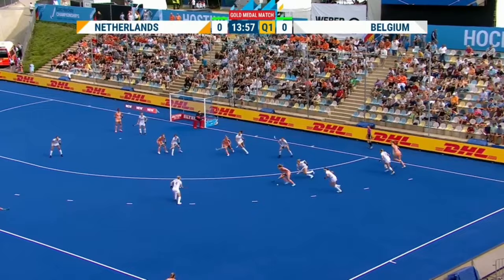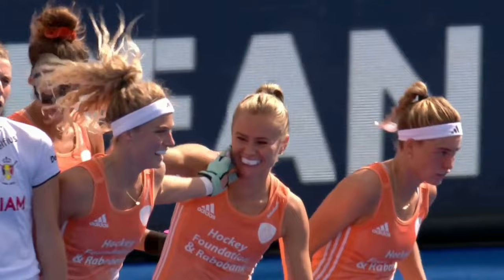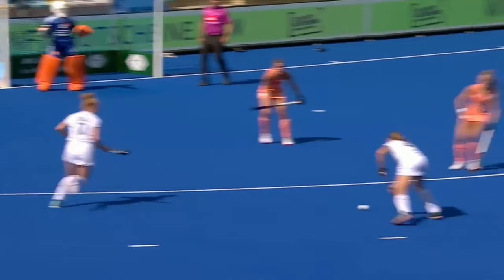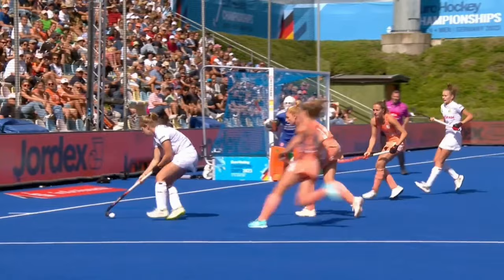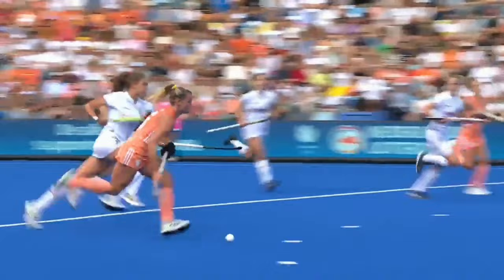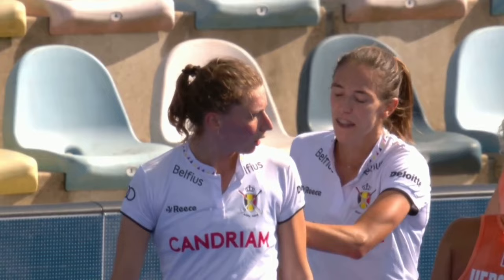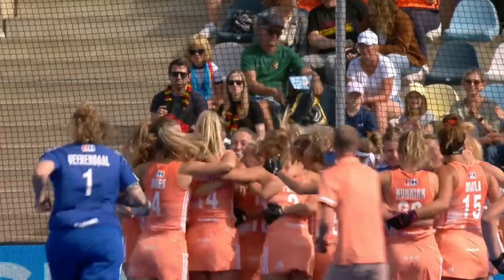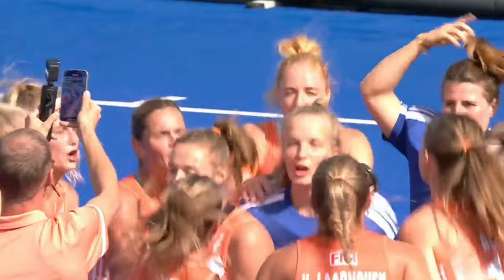Najlepsze Chwile Finału EuroHockey Championship 2023 Kobiet: Niderlandy v Belgia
Zanurz się w najważniejszych momentach historycznego finału EuroHockey Championship 2023 pomiędzy Niderlandami i Belgią. Od niesamowitej obrony do błyskotliwych goli, ten emocjonujący film zawiera wszystko. Doświadcz na nowo pasji, intensywności i dramatyzmu, które zawsze towarzyszą tym mistrzostwom. Czy Holandia zdobyła swój czwarty tytuł z rzędu? Czy Belgia pokonała faworyta i zdobyła swój pierwszy tytuł? Odpowiedzi na te pytania znajdziesz w tym filmie.